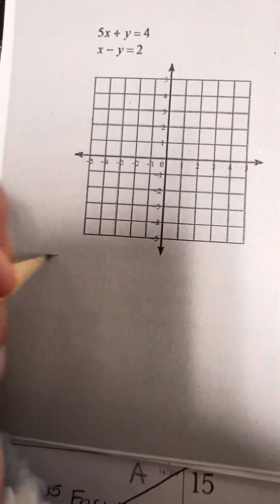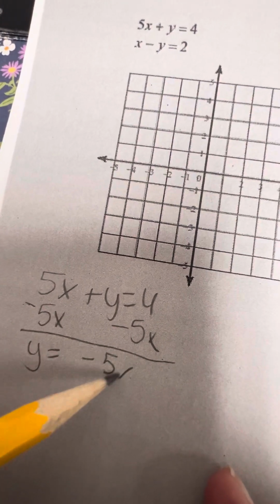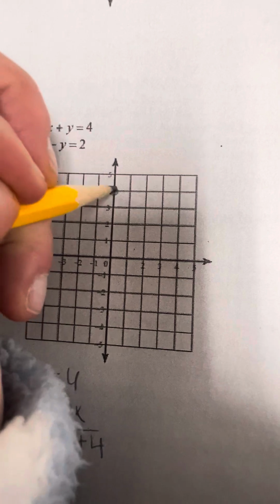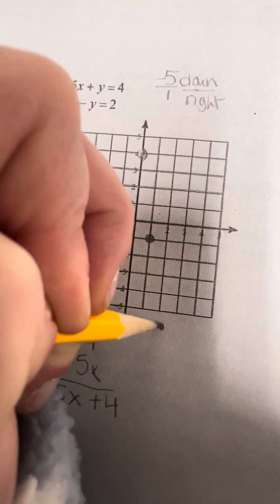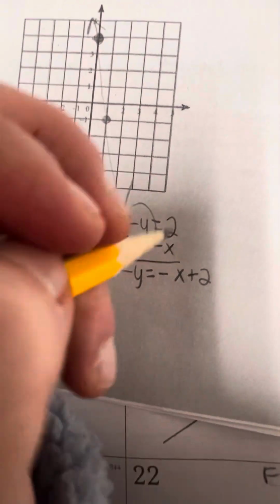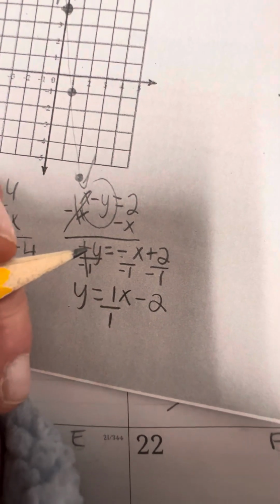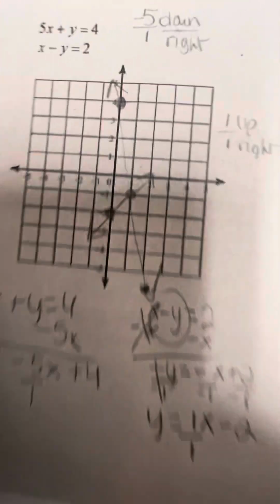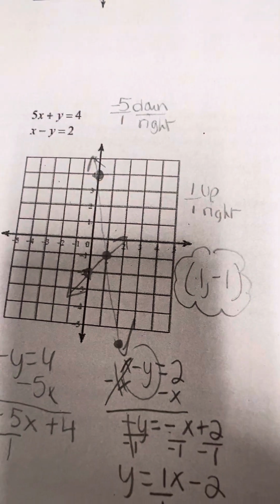Graphing systems of equation